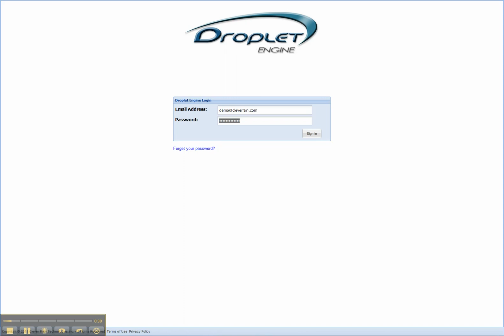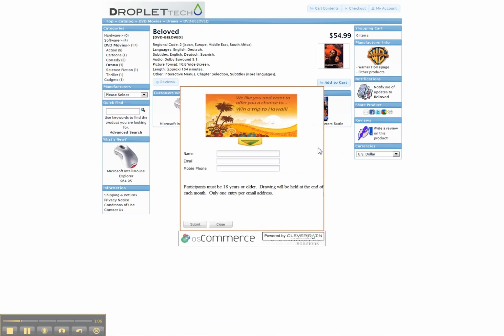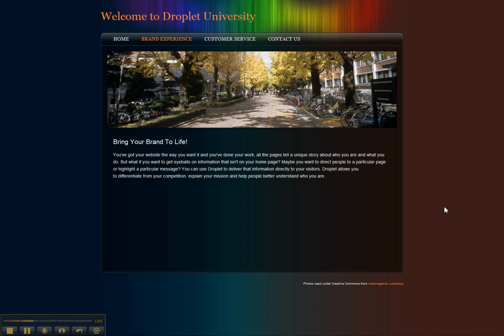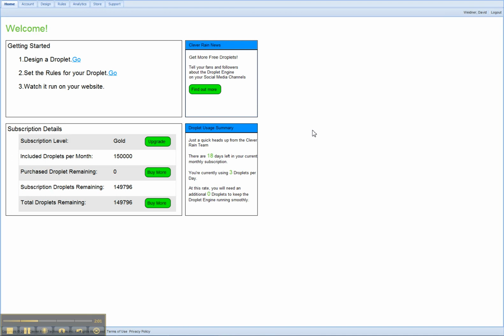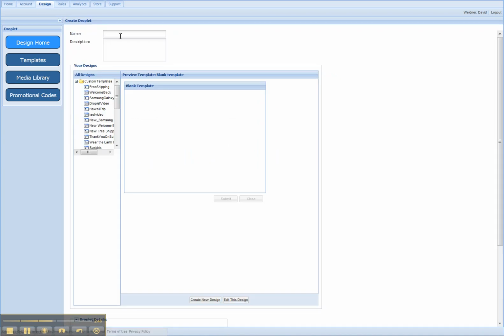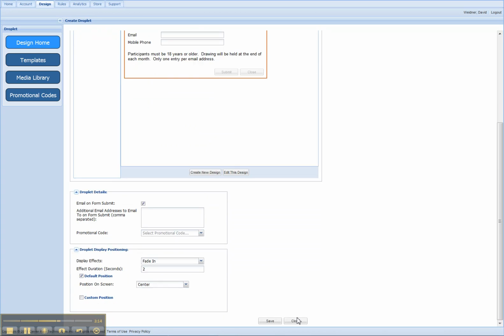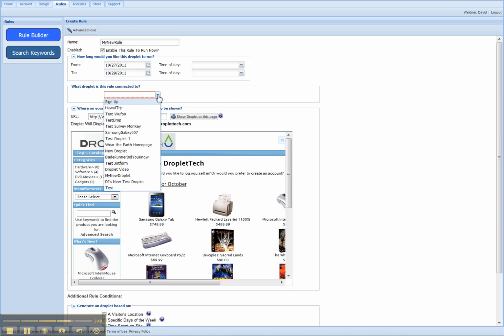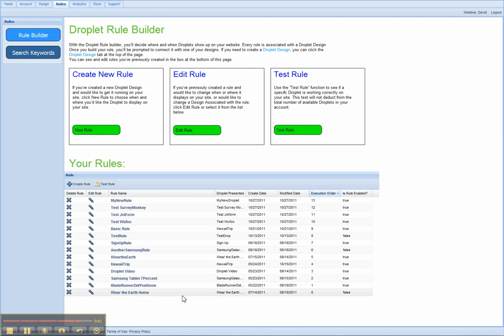CleverRain_OAF_Demo.mp4